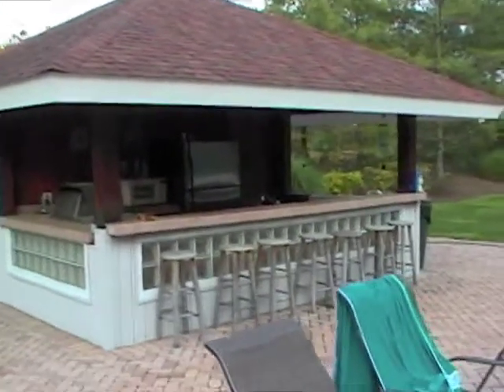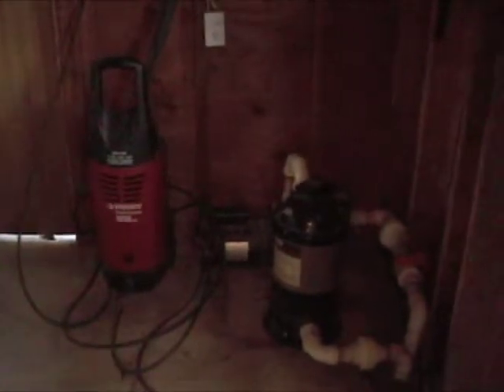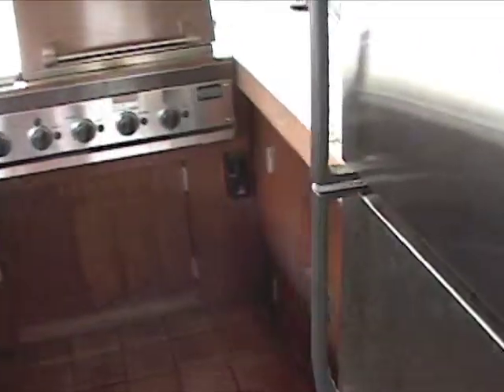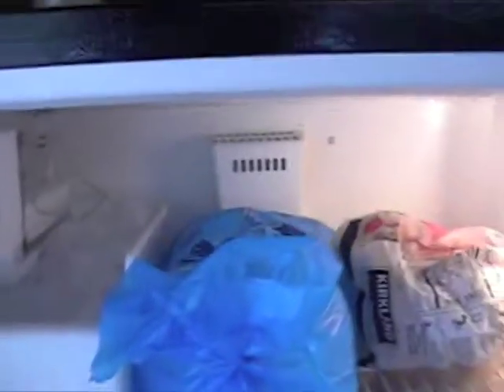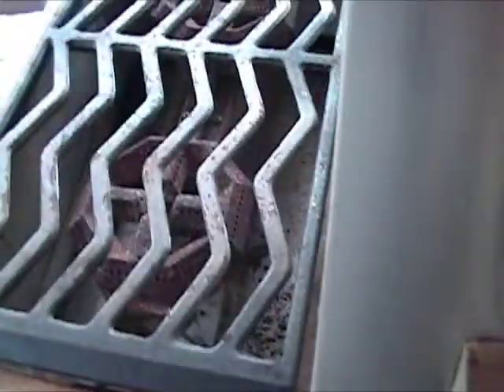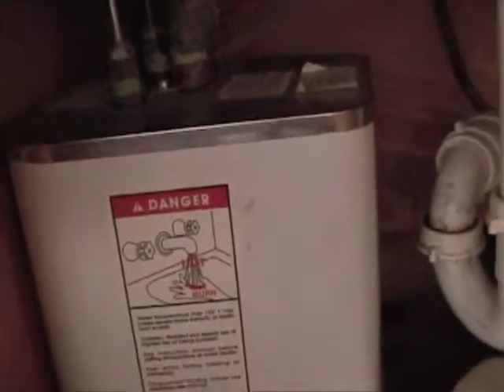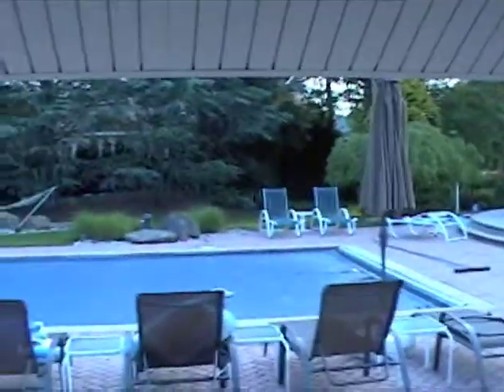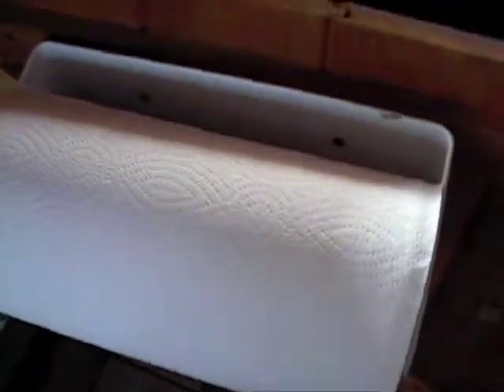The Cabana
Showing what the front part of the cabana is like.